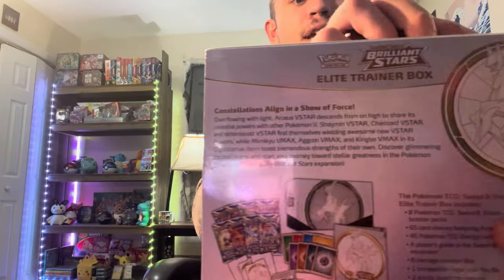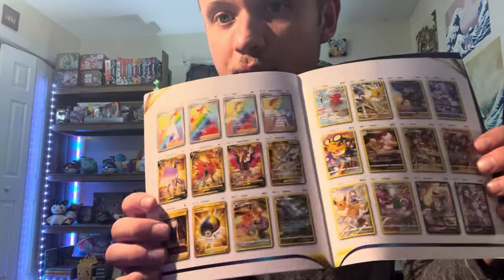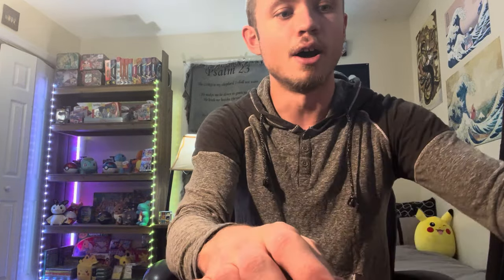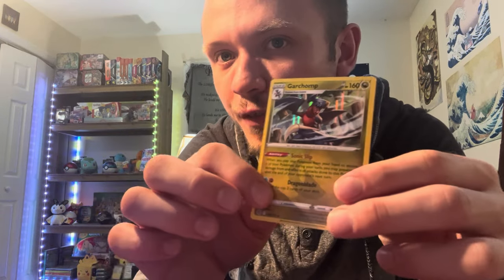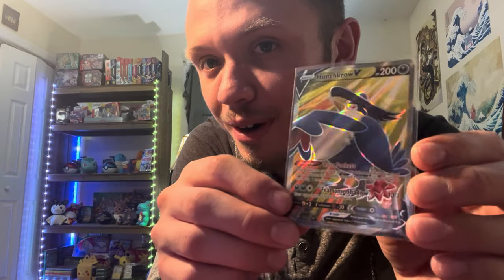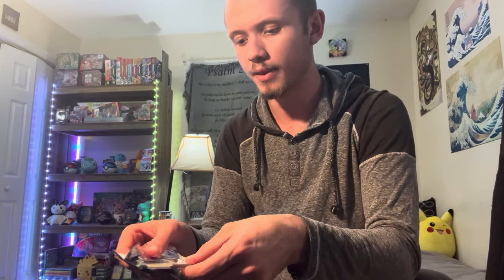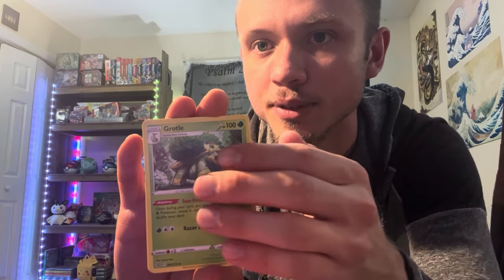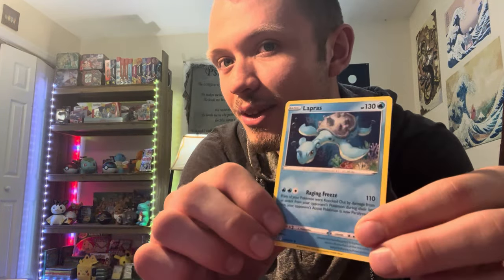I opened up a Brilliant Stars Etb!! ✨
Thank you all very much for everybody’s great Support!! ☑️🔔